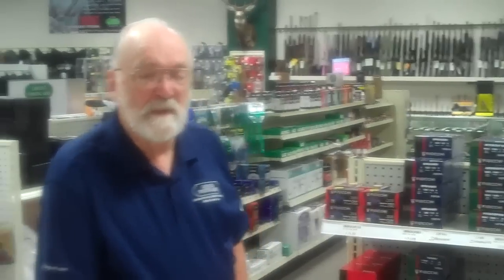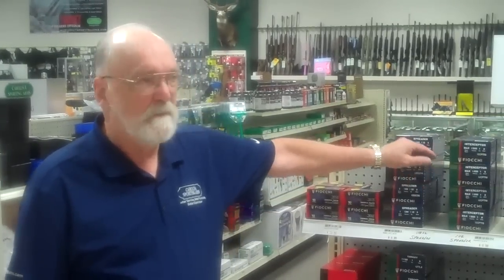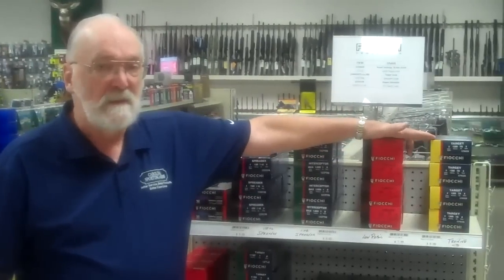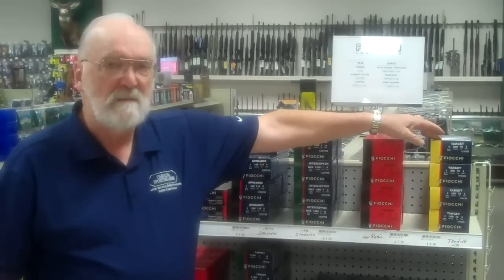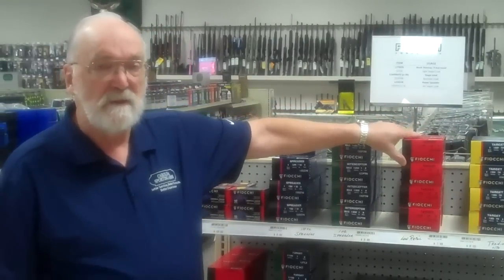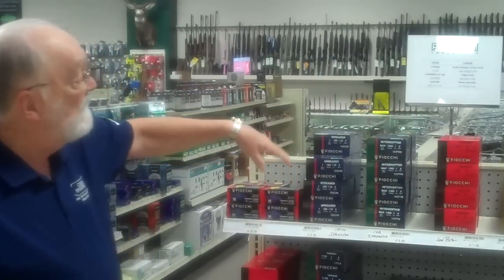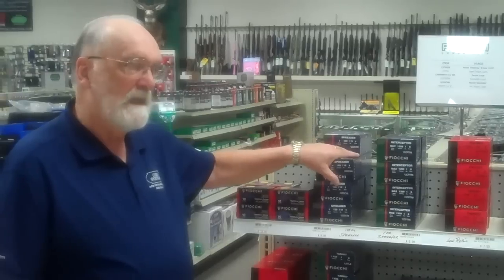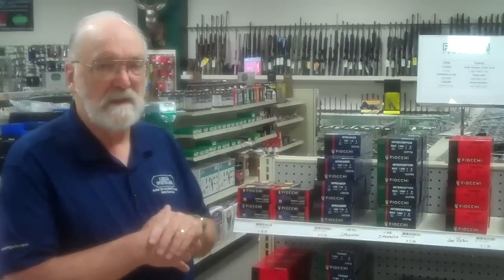Carolina Sporting Arms Presents - Fiocchi Shotgun Shells - N